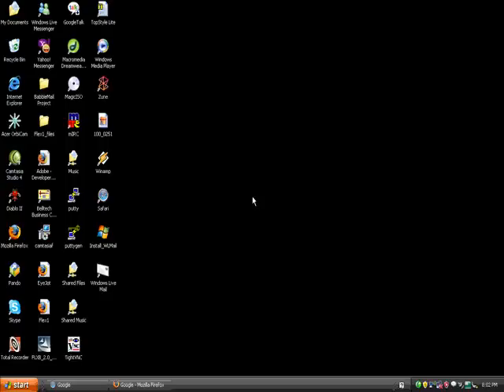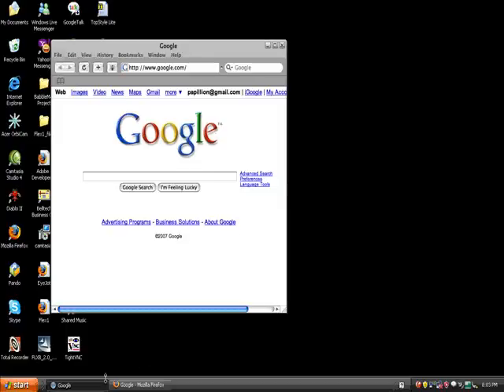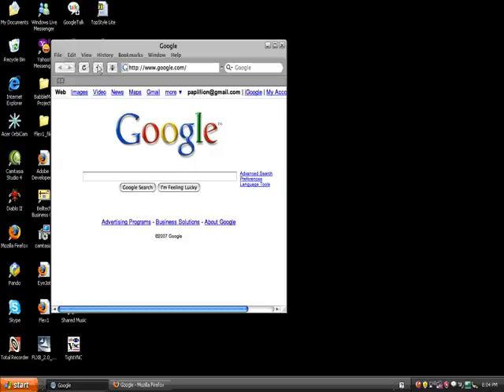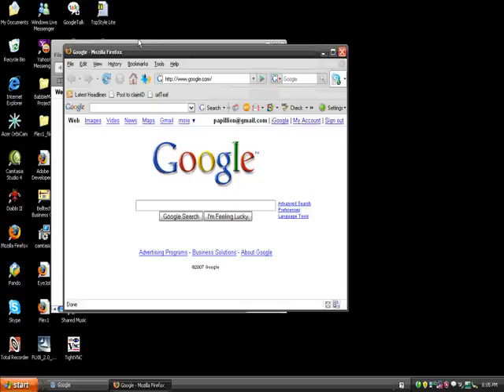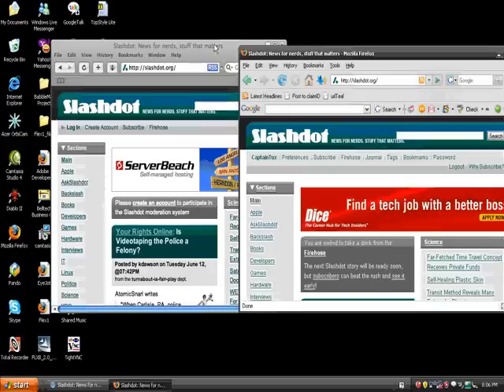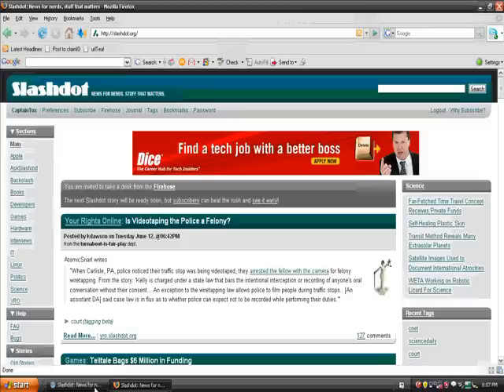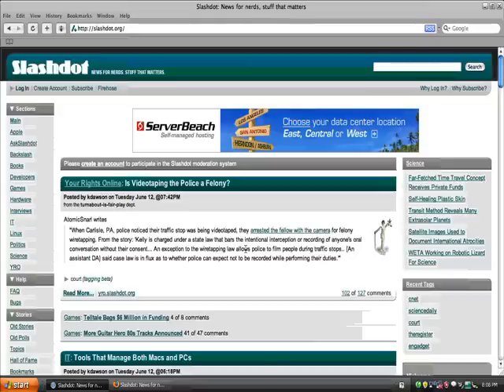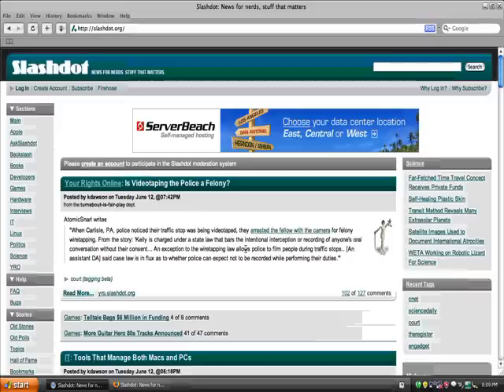Safari for Windows Demonstration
Yesterday, Apple announced the availability of its Safari web browser for the Windows operating system. This video is a review of that software